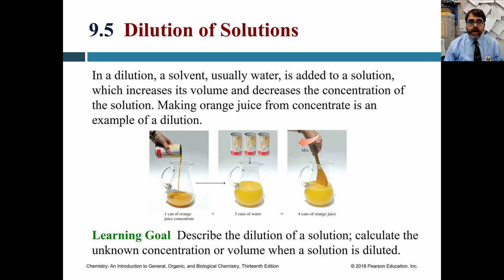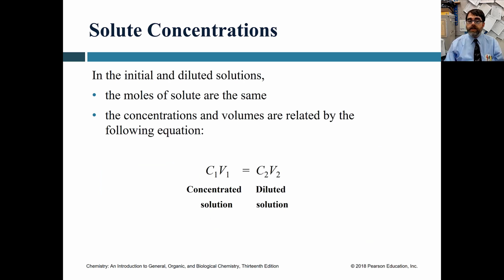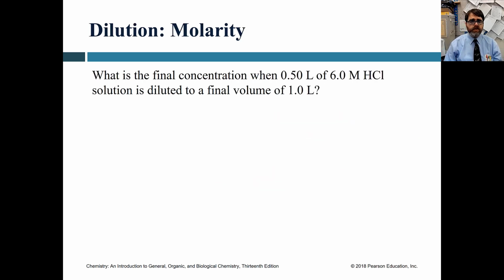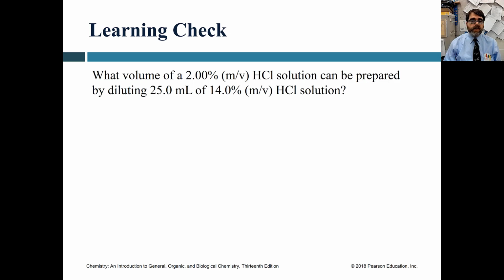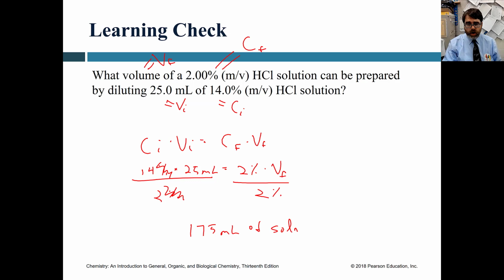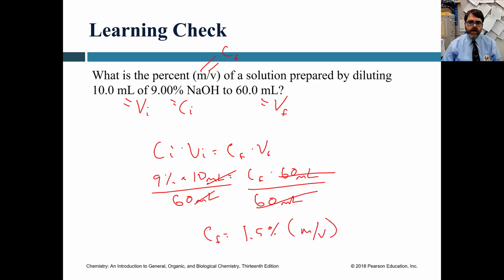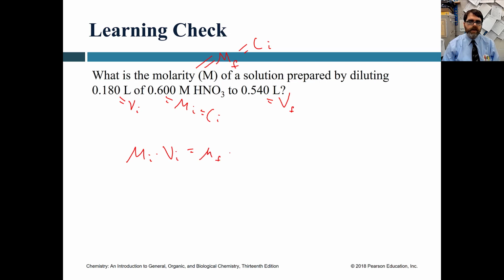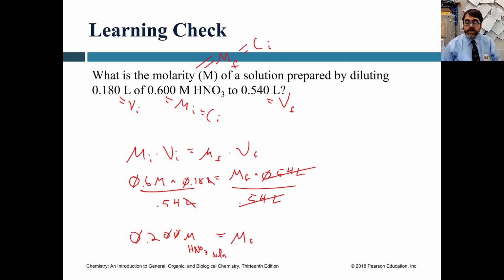Edison CHM-110 Chapter 9.5 - Dilution of Solutions